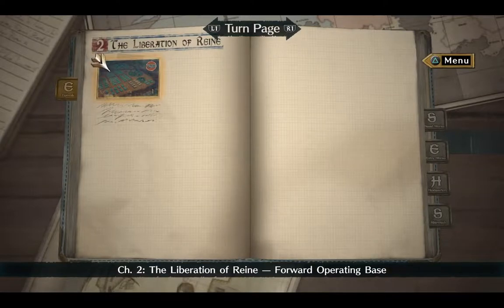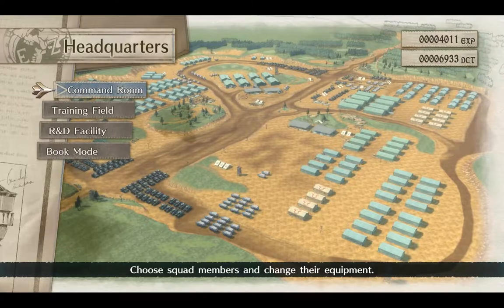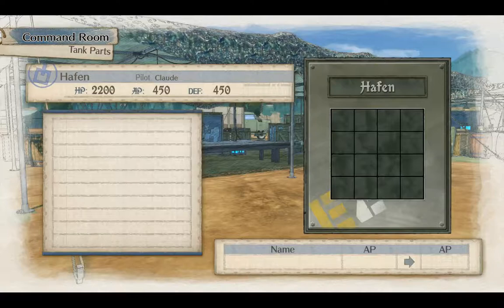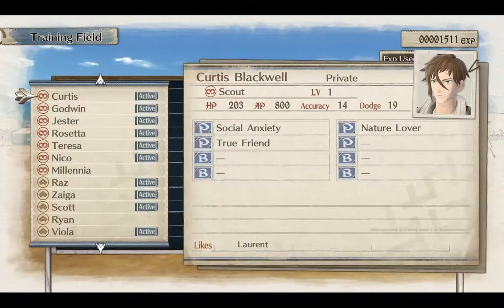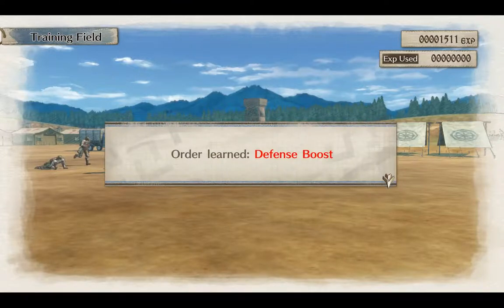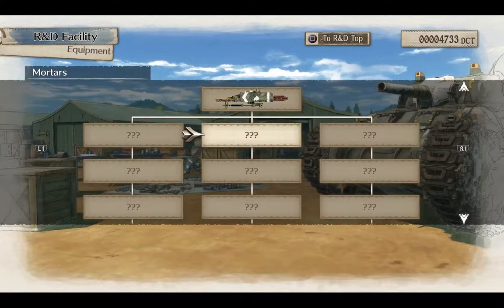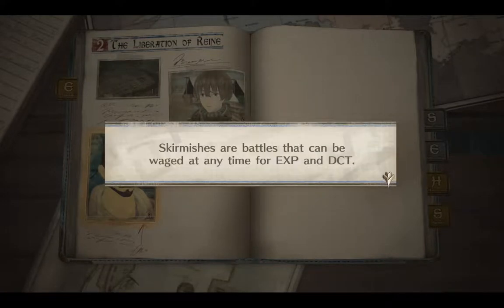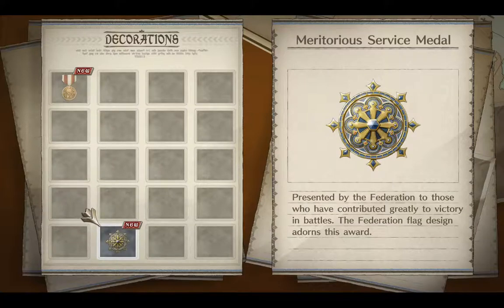Valkyria Chronicles 4, Part 4: We has base!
Squad E finally has a place to train and upgrade gear!